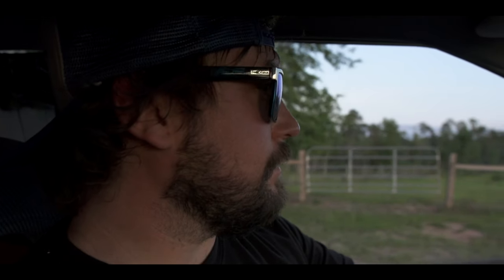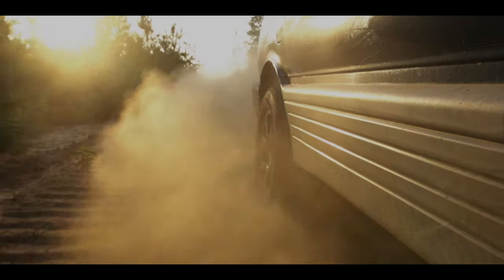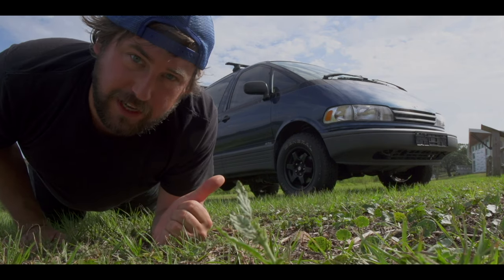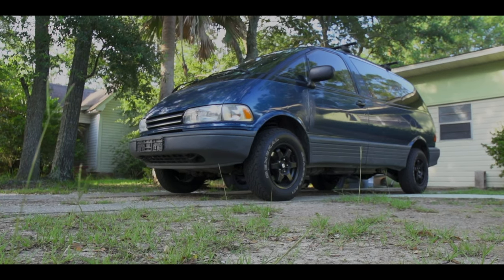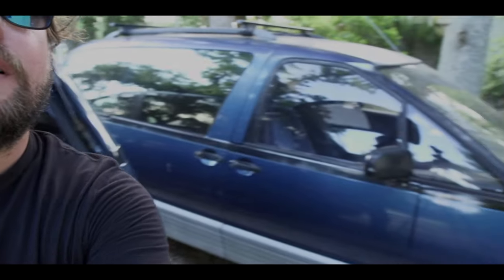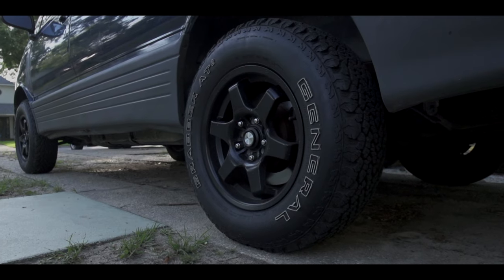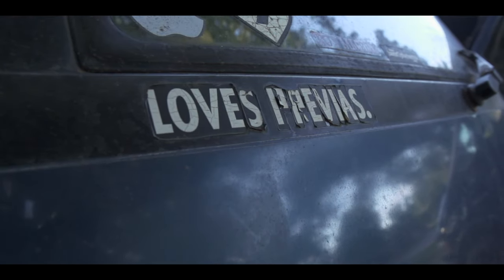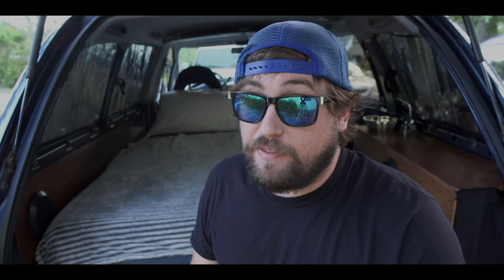Perfect First Van! Toyota Previa Minivan Camper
I’ll have more in depth videos of the build and the toyota previa coming soon! And I’m going to add a few upgrades. DONT FORGET NANCY THE DOG!

-LINKS!-

FOLDING METAL BED FRAME (CUT THE LEGS TO FIT.)
FOLDING MATRESS
GOAL ZERO LANTERN
ROOF VENT FAN
COLEMAN STOVE TOP
WATER PUMP
SINK FAUCET
SALAD BOWL

CINEMATIC SHOTS with sony A6600 and sigma 16mm 1.4

Toyota previa off-road
Toyota previa
Overland van
4x4 van

Stealth Van dweller
Stealth vandweller
MinivAn camper tour
Van tour
Minivan conversion
Toyota Previa camper

Vanlife with a dog
Living in a van with a dog
Off-road van

stealth van Ilife
stealth vanlife
minivan camper
toyota previa
Minivan life